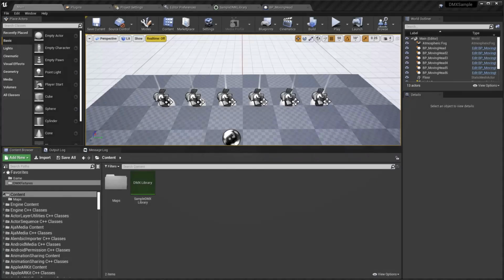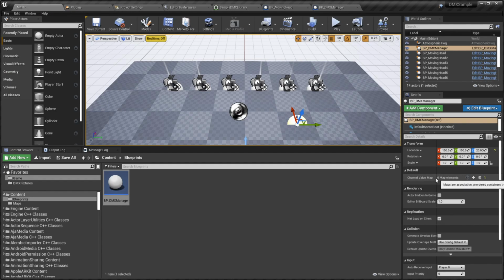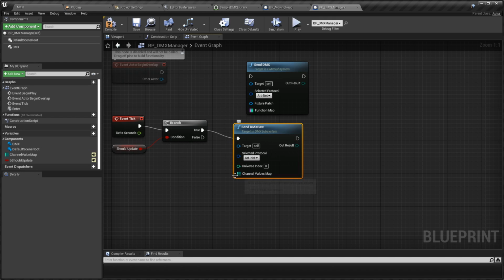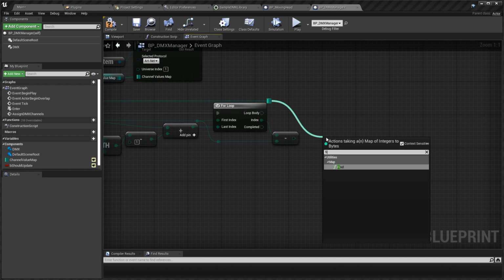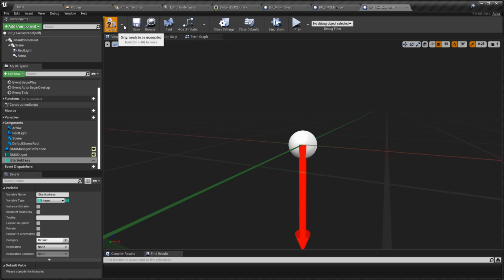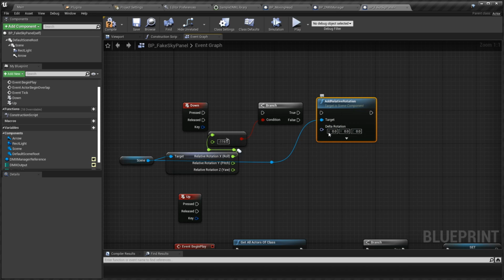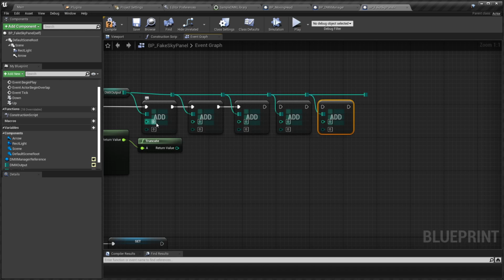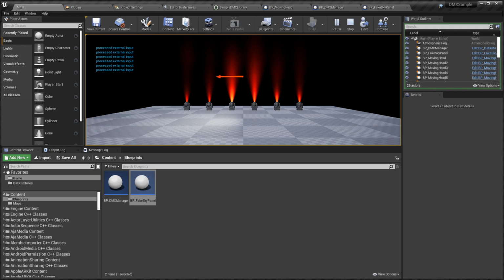Unreal Engine (custom logic) DMX Output Tutorial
RGBW stage lights work around these flaws by including white LEDs however DMX film lighting is still preferred for virtual production.

Get fixture profiles here when not included with your lighting desk (these are supported by Unreal)

Let's build a freely available library of PBR blueprint fixtures